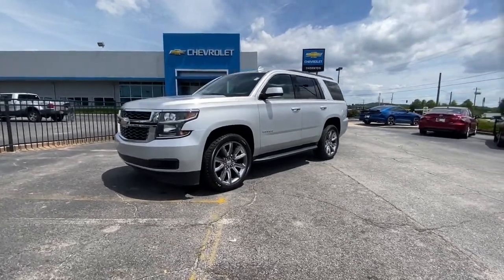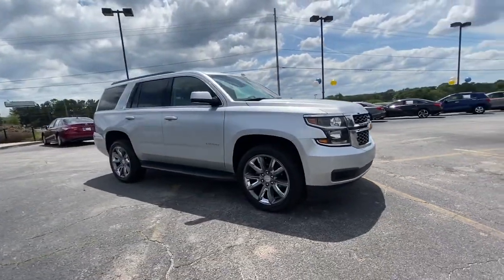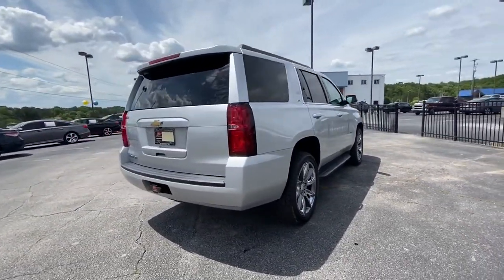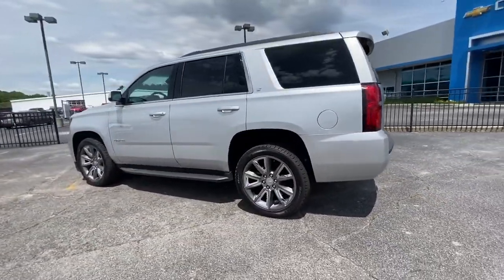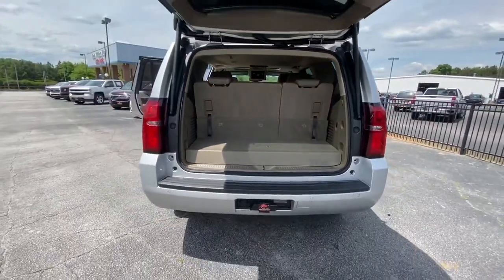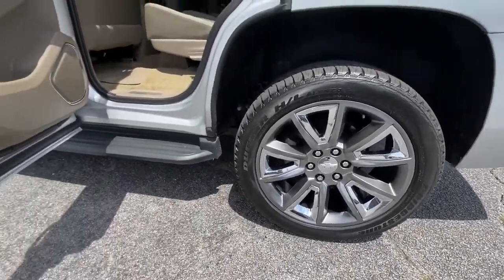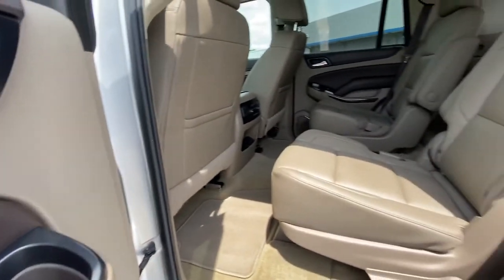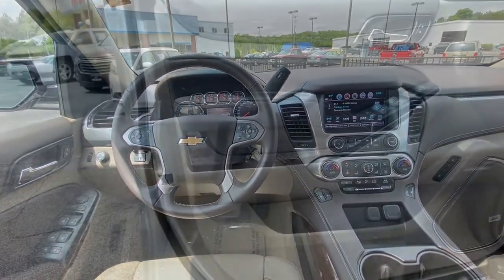2018 Chevrolet Tahoe Lithia Springs, Douglasville, Powder Springs, Smyrna, Atlanta, GA P12729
Silver Ice Metallic Used 2018 Chevrolet Tahoe available in Lithia Springs, Georgia at John Thornton Chevrolet. Servicing the Douglasville, Powder Springs, Smyrna, Atlanta, GA area.